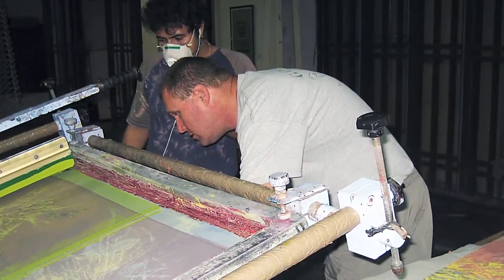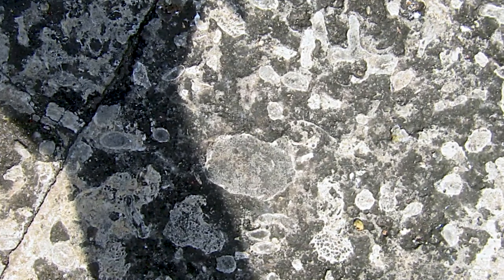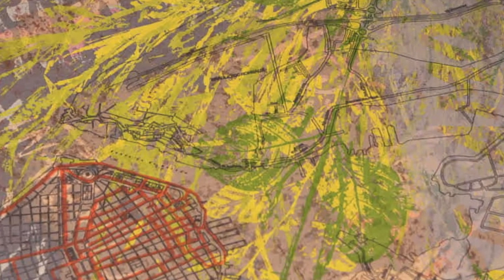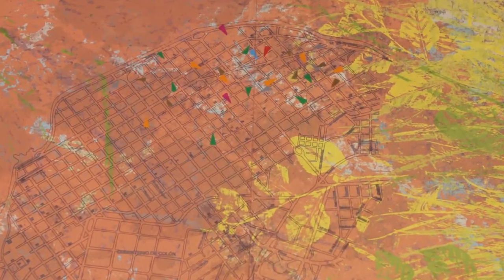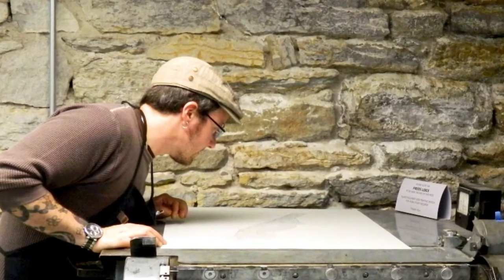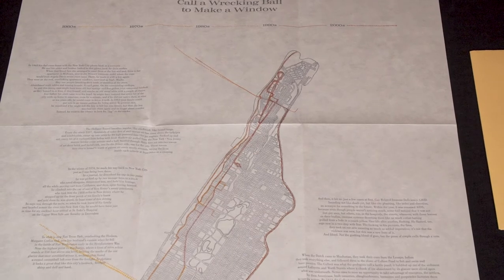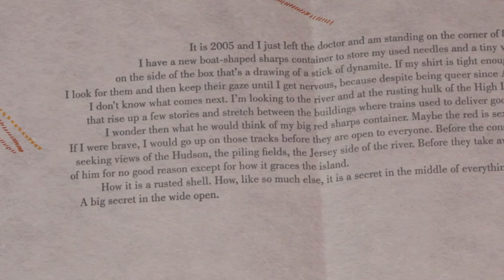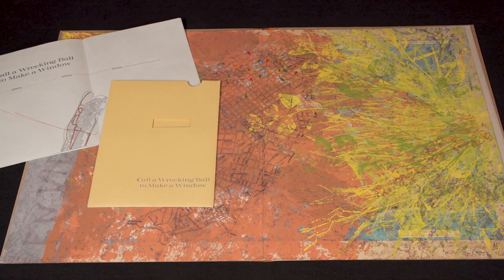City Sidewalks | Artists' Books Unshelved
For this episode of Artist's Books Unshelved, we explore two artist's books that use maps to document movement of an artist over time. Works featured include "La Acera" by Steven Daiber and "Call a Wrecking Ball to Make a Window" by Shana Agid.

Artist's Books Unshelved is an ongoing video series exploring selected pieces from the Cynthia Sears Artist’s Books Collection. Tune in on our YouTube and Facebook pages at 11am every 1st and 3rd Saturday of each month for a new episode!